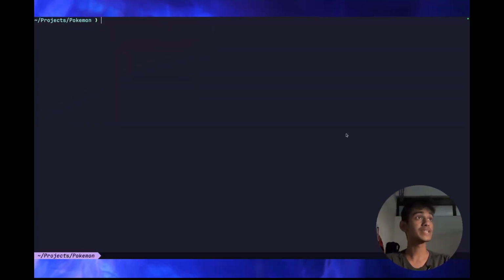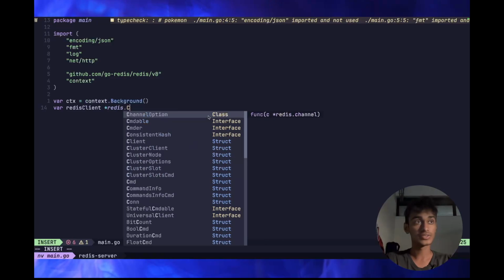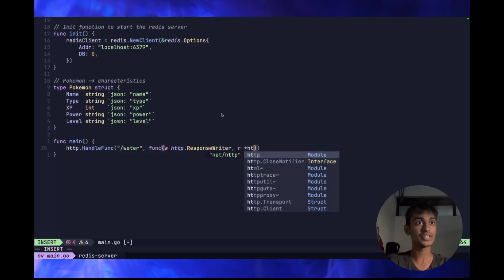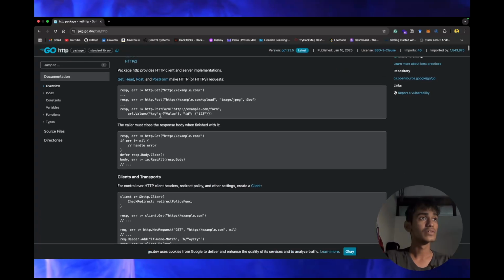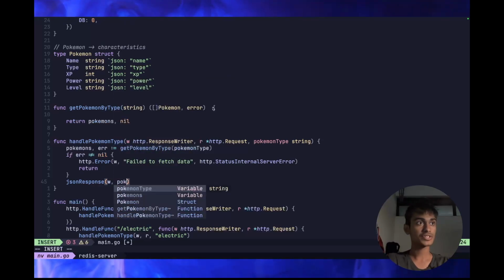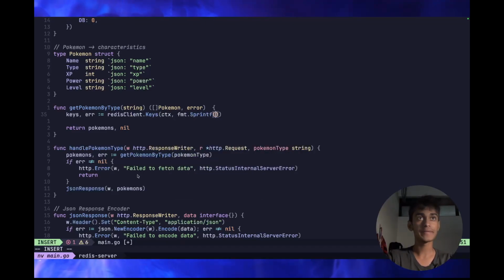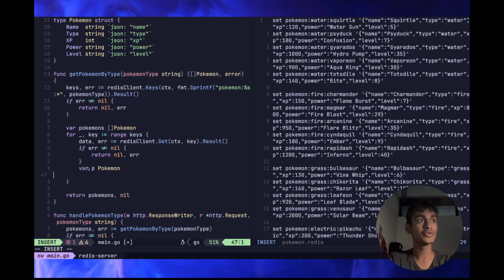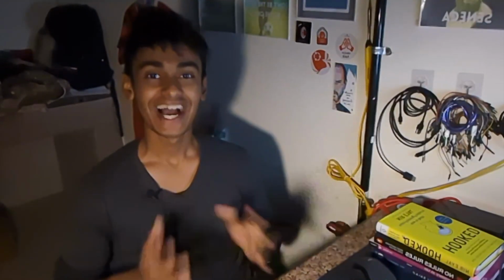Building a REST API Server with Golang and Redis | Stateless Pokemon Database!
Building a REST API Server is the entry point to getting into backend development with Golang. Writing backends with Golang is a different journey - since it's called the C for the 21st century. You get to learn much about networking and handling requests under the hood. It's especially rewarding if you have prior experience working with another language like Python or Javascript - where abstractions keep you from knowing what's happening.

In this video, we build a Pokemon API from the Redis Database that serves information about Pokemons. Redis is usually used as a cache database, but in this case, we will use it as a primary database for learning purposes. This mini project will help you learn how to build a stateless REST API in Go and interface with Redis.

I will be uploading videos about deployment in upcoming videos, where I will use Docker containers and a cloud platform to deploy the API.

Also, this video will be a prequel to upcoming videos on implementing a cache for optimizing APIs.

and become a part of the community of coders working on different areas of software engineering and talk about literally anything.